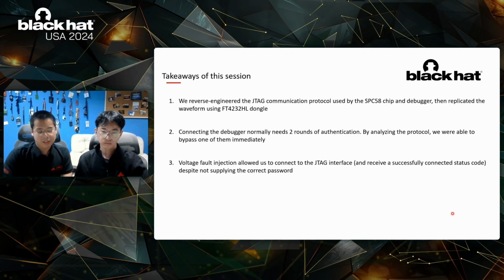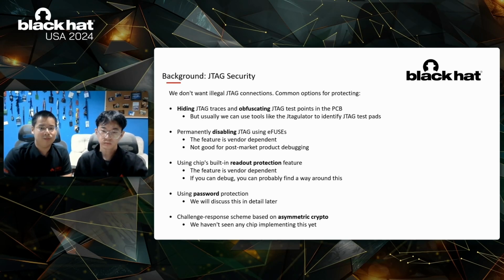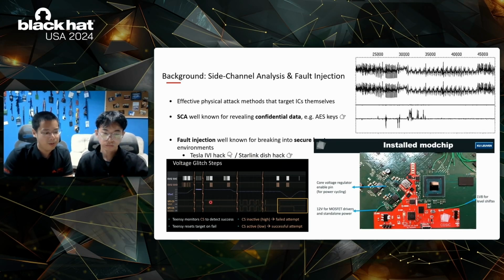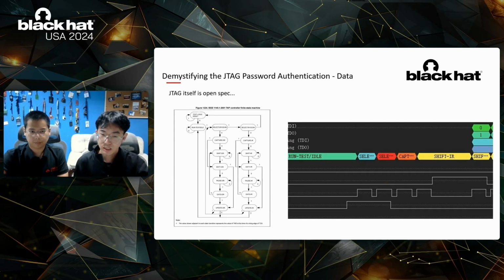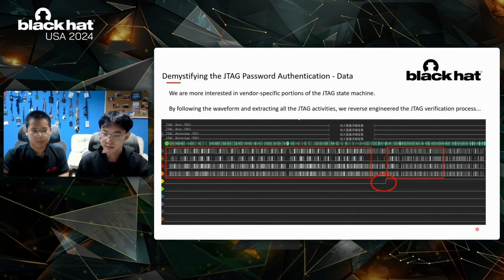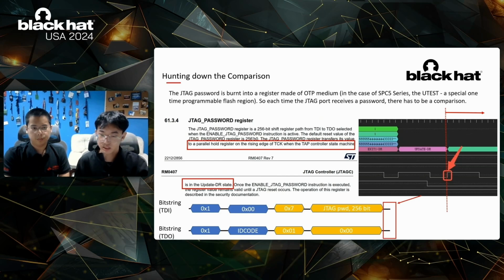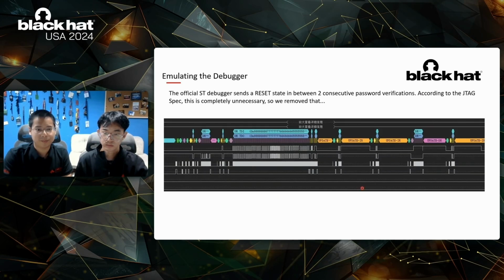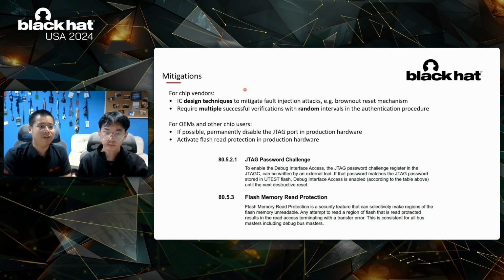Ops! It is JTAG's Fault: Journey to Unlocking Automotive Grade IC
JTAG (Joint Test Action Group), a widely used standard interface for IC testing, is extensively applied to debug circuit boards and chips, particularly automotive-grade chips. Automotive-grade ICs have stringent security requirements, and nearly all such ICs are equipped with JTAG protection. This mechanism effectively prevents attackers from illegally connecting to the JTAG interface, such that they cannot read or modify the firmware, thereby ensuring the security of vehicle systems.

We conducted analysis on the JTAG protocol of the SPC5 chip, which is widely used in automotive security & safety critical controllers. We reverse-engineered the JTAG password authentication process, and identified the key values indicating whether the authentication passed or not. However, due to a redundant check mechanism in the authentication procedure, it is almost impossible to perform fault injection attacks directly. Therefore, we innovatively designed and made a special hardware gadget to bypass the redundant checks, achieving a single, stable trigger for the chip's JTAG password verification. Ultimately, we passed the JTAG authentication using voltage fault injection. We believe that this vulnerability broadly affects the entire SPC5 series of chips and, very likely, chips from other vendors. We have responsibly reported this vulnerability to STMicroelectronics.

This talk will show this "Unlocking Adventure of SPC5 Automotive Chips' JTAG: Protocol Analysis, Redundancy Bypass, and Fault Injection," and remind the users not to have their security critical applications solely rely on the JTAG protection.

By:
Jun Li  |  CEO, GoGoByte
Zhongjie Wu  |  Wireless Security Researcher, GoGoByte
Yuqiao Yang  |  Connected Vehicle Cybersecurity Researcher, GoGoByte
WenHao Liu  |  CTO, GoGoByte
Ruicong Shi  |  Security Engineer, GoGoByte
YuQiao Ning  |  Technical Director, CATARC Intelligent and Connected Technology Co., Ltd.
Wu Chao  |  Laboratory Director, Intelligent Testing Department, China Merchants Testing Vehicle Technology Research Institute Co., Ltd.
Harry Guo  |  Security Researcher, GoGoByte
Kun Yang  |  ZJU100 Young Professor, Zhejiang University
Xiaohang Wang  |  Professor, Zhejiang University
Kui Ren  |  Qiushi Chair Professor, Zhejiang University
Ting Chen  |  Chang jiang Scholars, University of Electronic Science and Technology of China